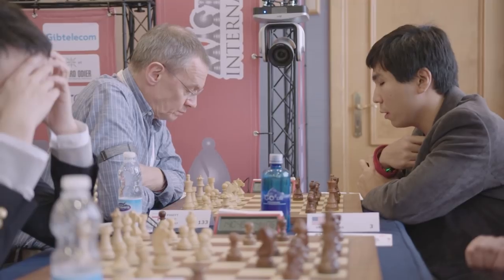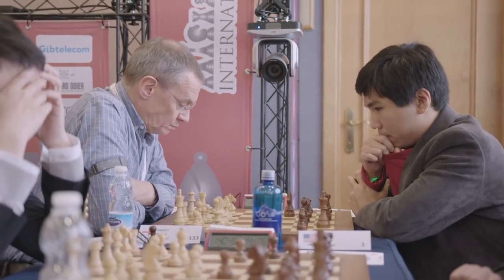Round 2 Gibraltar Chess post-game interview with Wesley So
Wesley So talks though his Round 2 game at GibChess, watch his analysis with Tania Sachdev